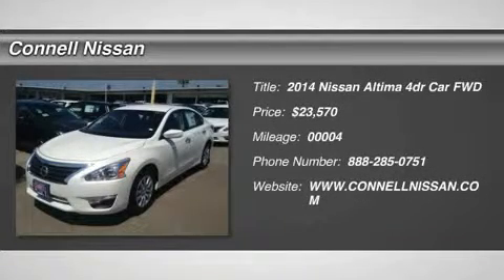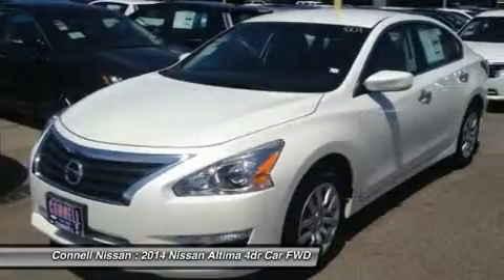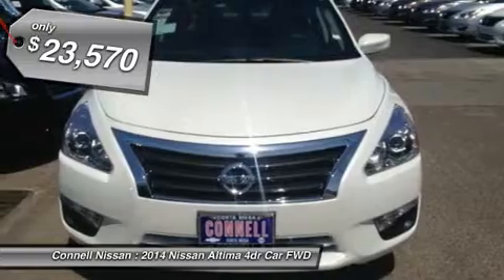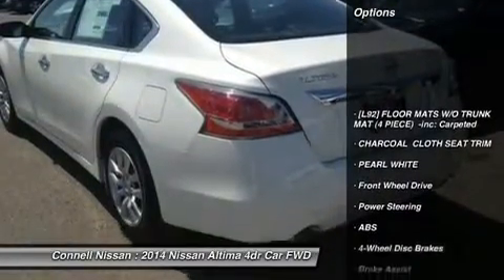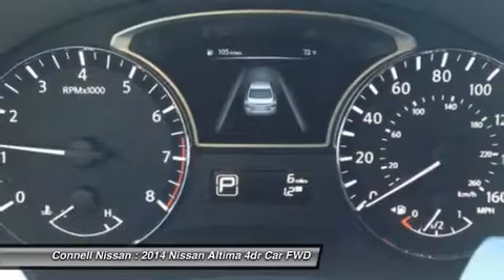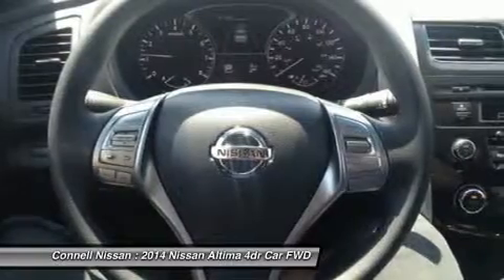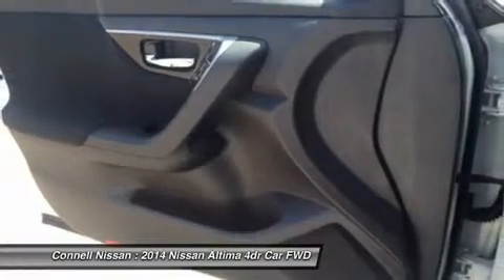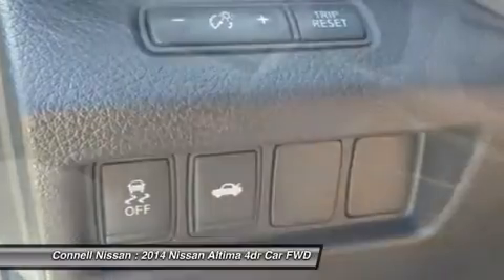2014 NISSAN ALTIMA Costa Mesa, CA 4358601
2014 NISSAN ALTIMA Costa Mesa, CA
Stock# 4358601

Connell Nissan
2850 Harbor Blvd

This 2014 Nissan Altima 2.5 S is offered exclusively by Connell Nissan

This vehicle was engineered to be both economically and environmentally friendly with exceptional fuel efficiency. The quintessential Nissan -- This Altima 2.5 S speaks volumes about its owner, about uncompromising individuality, a passion for driving and standards far above the ordinary.

This Nissan includes:

  * [L92] FLOOR MATS
  * PEARL WHITE
  * CHARCOAL, CLOTH SEAT TRIM
  * [C03] 50 STATE EMISSIONS

More information about the 2014 Nissan Altima:

The 2014 Nissan Altima offers plenty of choices for buyers looking for a smart, affordable midsize sedan. With a focus on building premium attributes into every facet of the new Altima--inside, outside and under the hood--buyers will find a car that punches above its weight in this hotly contested segment.

This model sets itself apart with Handsome, flowing lines, two great engine choices, standard continuously variable transmission, excellent fuel economy from 2.5L, and available amenities to suit every taste

CONNELL NISSAN RENTS,--VERSA,ALTIMA,ELECTRIC LEAF AND THE NV COMMERCIAL VAN,DAILY,WEEKLY AND MONTHLY.PRICES ARE NET OF ALL REBATES. LEASES ARE EXCLUDED. MUST BE CALIFORNIA RESIDENT.INCENTIVES INCLUDE NMAC CASH WHICH REQUIRE FINANCING WITH NMAC. CONNELL NISSAN IS THE NUMBER ONE GT-R DEALER IN THE USA FOR TOTAL SALES SINCE 2009.text